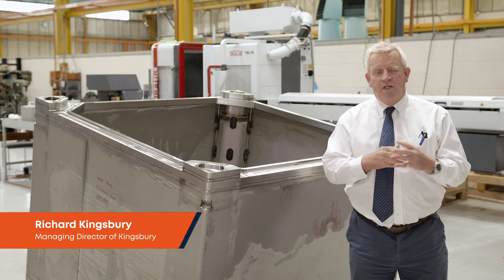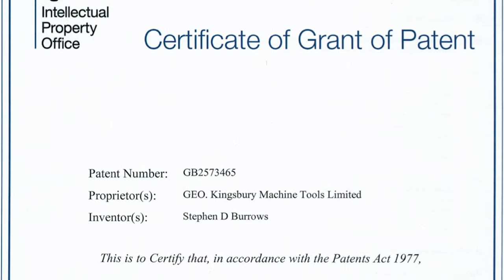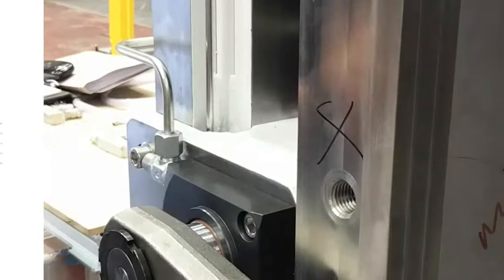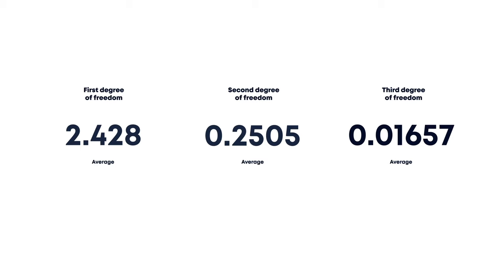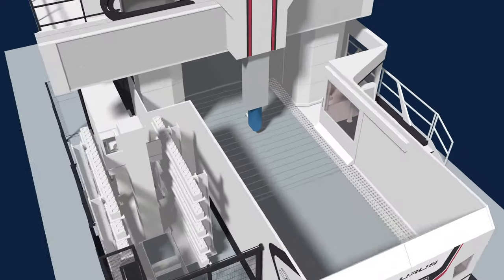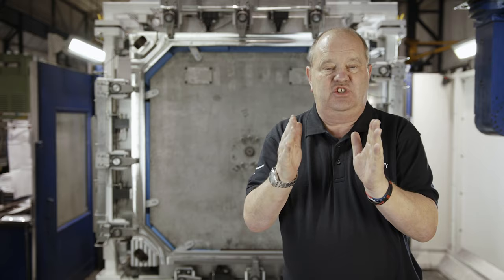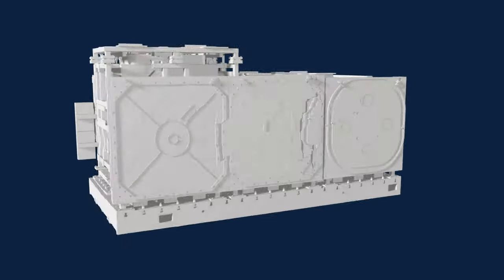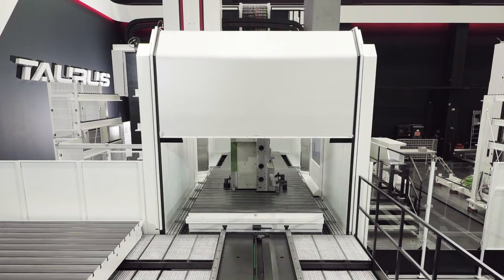Kingsbury | MSSS - PFCS Box | Machining Solutions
In 2016, BEL Engineering entered discussion on the potential machining of all parts for PFCS nuclear waste bins.

Since 2017, they have been machining a combination of both PFCS and MSSS variants to a high degree of precision. However, as the year drew to a close, they realised only a certain amount of improvement could be made using conventional fixturing.

In December that year, Kingsbury entered talks with BEL Engineering in the bid to find a solution. We sought a new process in both work holding and machining for both variants of waste bins.

In this video, we reveal how we combined our new patented fixture solution with the Waldrich Coburg Taurus machine.

This innovative process has vastly reduced cycle time and costs; creating a long-term solution for BEL Engineering.

“Engineering Excellence" is at the heart of everything we do, from the people we employ and train, to the partners we work with, through to the service we deliver to our valued customers.

Complex manufacturing requirements demand an understanding of not just the production processes themselves but material flow, WIP, stock control, cash conservancy and ultimately ROI.

We fully understand these factors because we have been there ourselves. From our directors to our sales managers and beyond, our team were engineers first.
This wealth of expertise means we do not just sell machines, we are able to collaborate with our customers to create solutions tailored to their unique needs.

Our success is based on four key elements:

► Lowest Cost per Part on machine tools:
We achieve this through engineering expertise, innovative production solutions and more efficient machining.

► Complete Support
We operate a nationwide network of mobile Service Engineers, ensuring that we can be on your site within 24 hours. This allows us to resolve any problem quickly and with minimum disruption to your business.

► Long-Term Value:
When you choose to work with Kingsbury, we don’t just think about your short-term needs. We understand how machine tools fit within the wider context of a manufacturing business and aim to provide solutions that will add long-term value to your organisation.

► Reliability:
Reliability is absolutely key for our customers and all the equipment we supply is covered by a minimum 92% machine availability agreement which we can increase to 96% with the correct preventative maintenance regimes in place.